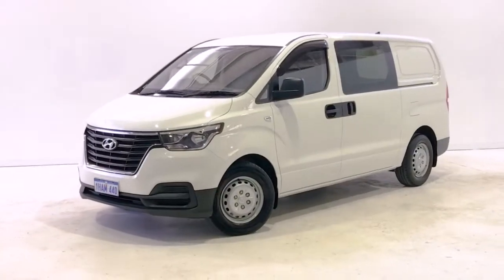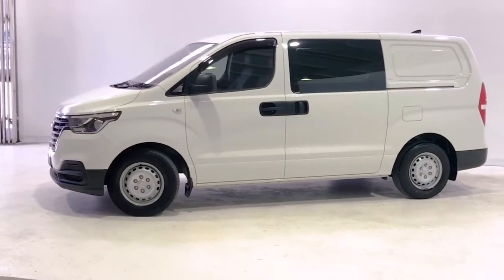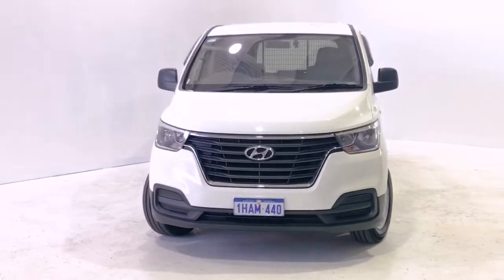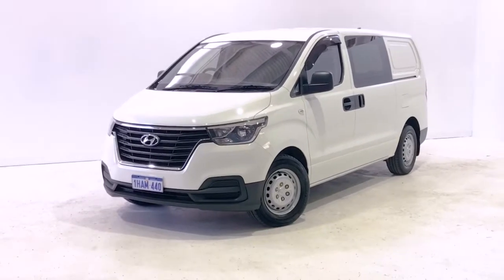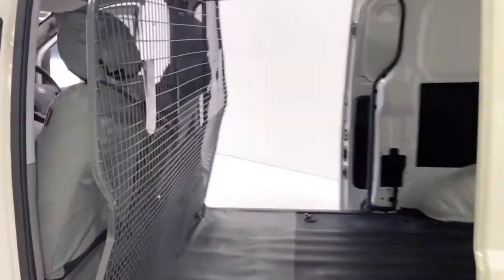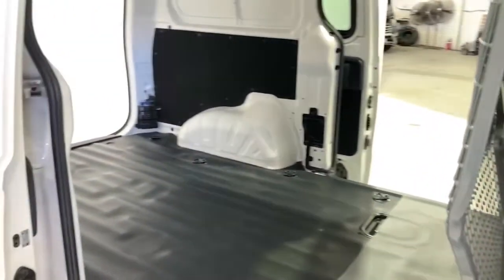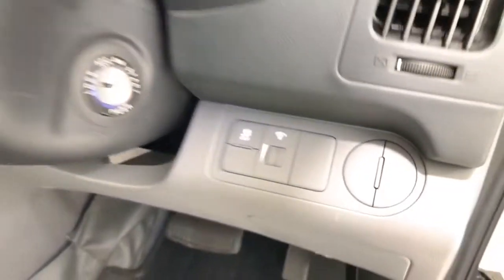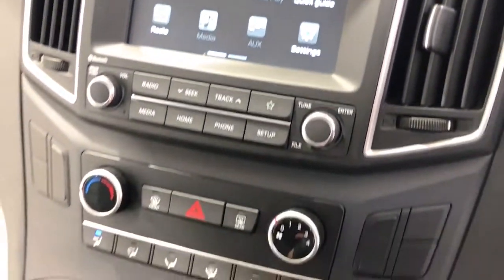2019 HYUNDAI iLOAD Myaree, Fremantle, Booragoon, Kardinya, Palmyra, WA 11004450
White New 2019 HYUNDAI iLOAD available in Myaree, Western Australia. Servicing the Fremantle, Booragoon, Kardinya, Palmyra, WA area.

Melville Hyundai
170 Leach Hwy